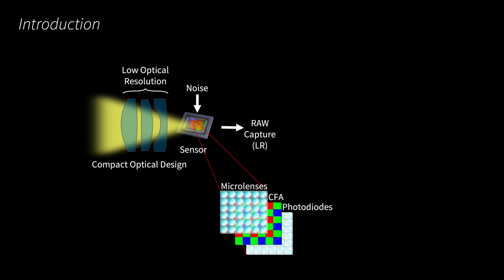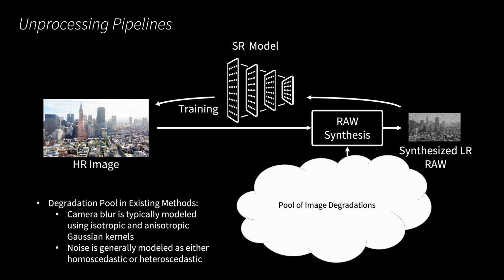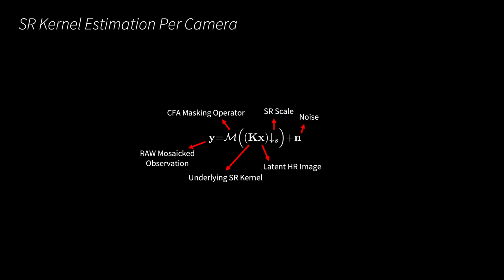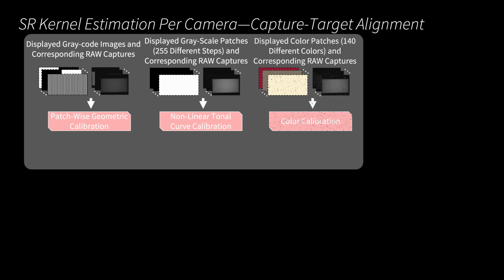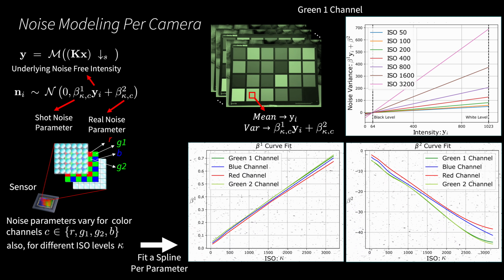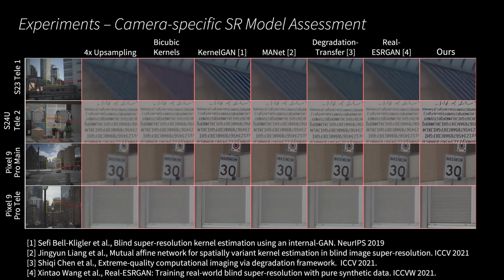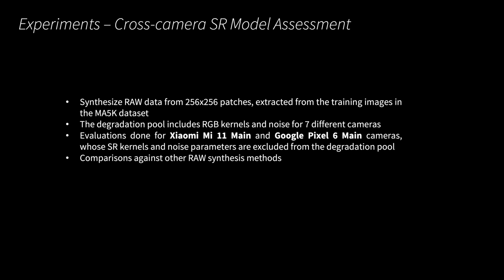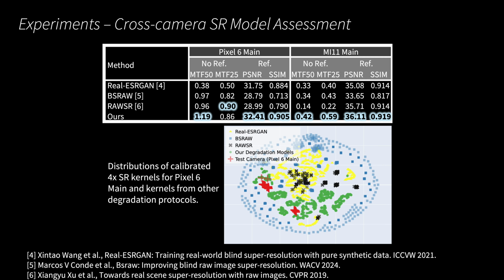RAW-Domain Degradation Models for Realistic Smartphone Super-Resolution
Digital zoom on smartphones relies on learning-based super-resolution (SR) models that operate on RAW sensor images, but obtaining sensor-specific training data is challenging due to the lack of ground-truth images. Synthetic data generation via “unprocessing” pipelines offers a potential solution by simulating the degradations that transform high-resolution (HR) images into their low-resolution (LR) counterparts. However, these pipelines can introduce domain gaps due to incomplete or unrealistic degradation modeling. In this paper, we demonstrate that principled and carefully designed degradation modeling can enhance SR performance in real-world conditions. Instead of relying on generic priors for camera blur and noise, we model device-specific degradations through calibration and unprocess publicly available rendered images into the RAW domain of different smartphones. Using these image pairs, we train a single-image RAW-to-RGB SR model and evaluate it on real data from a held-out device. Our experiments show that accurate degradation modeling leads to noticeable improvements, with our SR model outperforming baselines trained on large pools of arbitrarily chosen degradations.